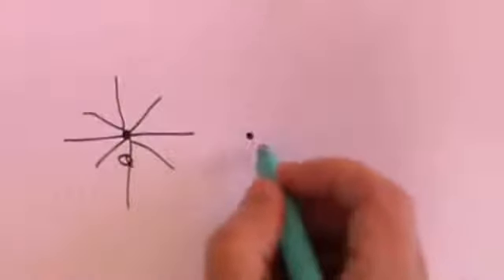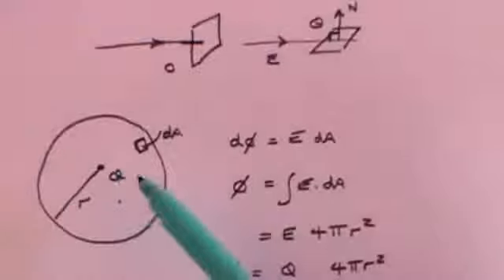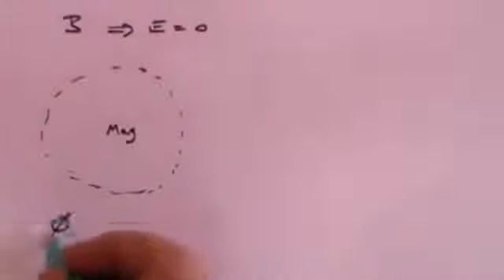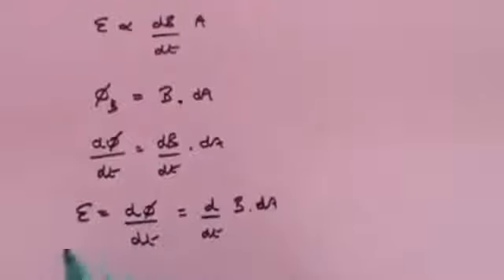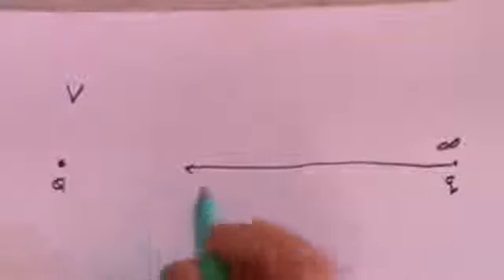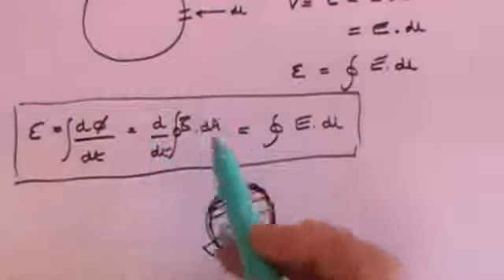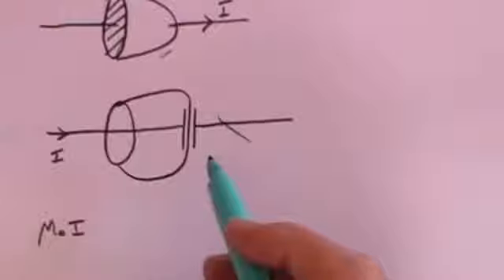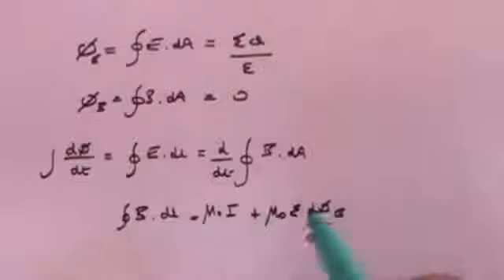9 Maxwell's Equations Basic derivation